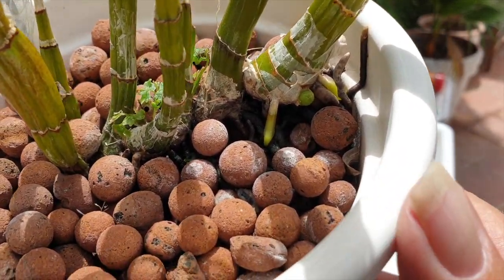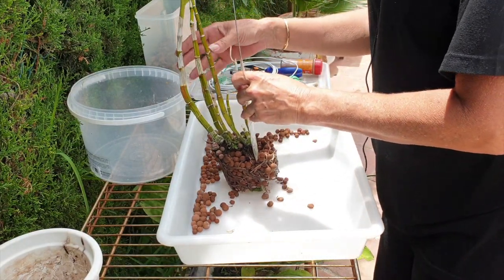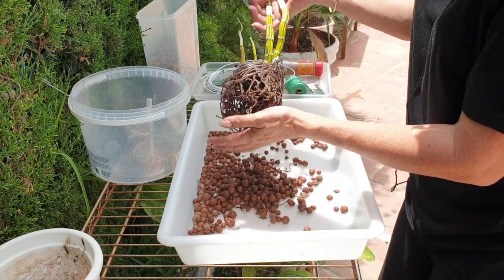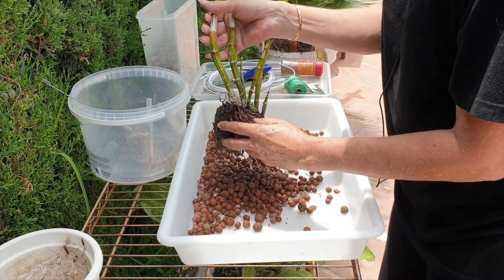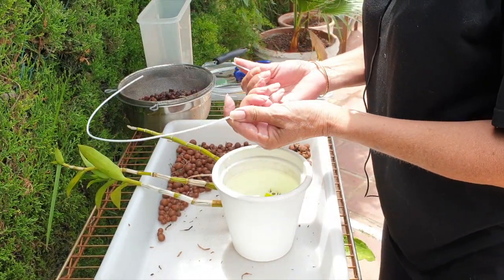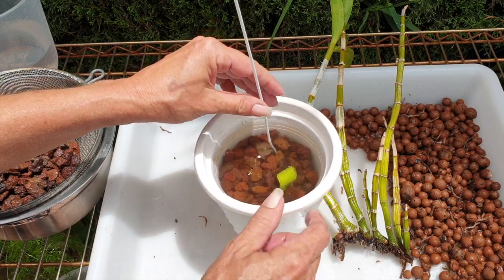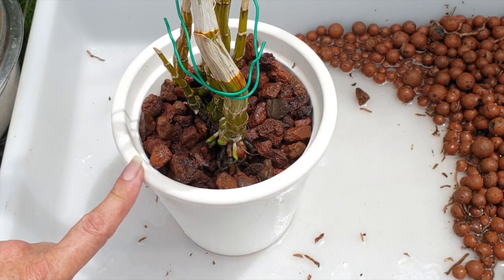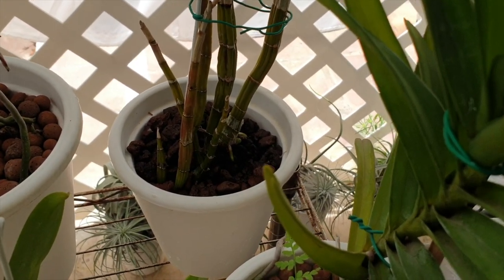Uhm.... Lemme explain! 😬 | Dendrobium Lorrie Mortimer on the brink 🤦🏼‍♀️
How much time do you have? 😅😬 Giving this Dendrobium a chance to recover, after the root system went belly up!
TIMESTAMPS:
00:00
01:01 - Unpotting and Where did I go wrong?
06:17 - Root Ball Clean up
08:31 - Potting up
12:56 - Where Lorrie Mortimer will live
13:28 - Update
My environment:
Mediterranean climate, hot summers / mild winters
45% - 85% humidity, with regular airflow
Orchid growing supplies:
               Seramis, Akadama
                          150 Winter, RO Water and KelpMax only